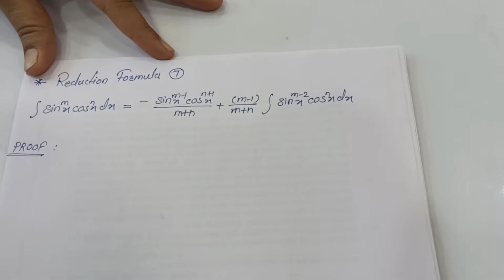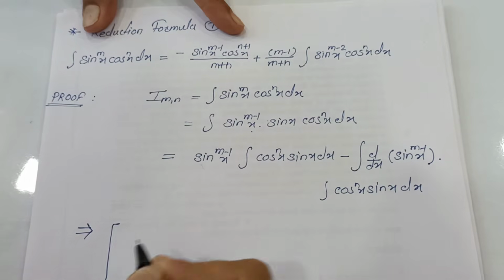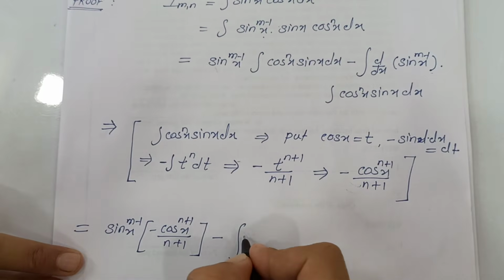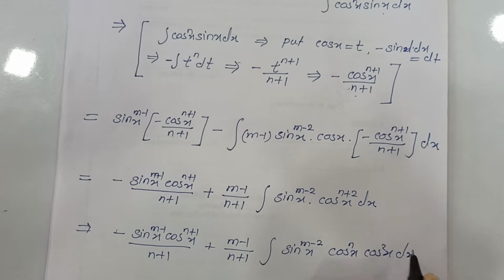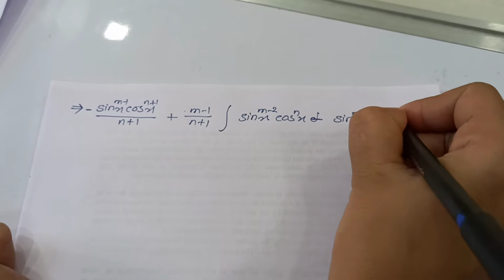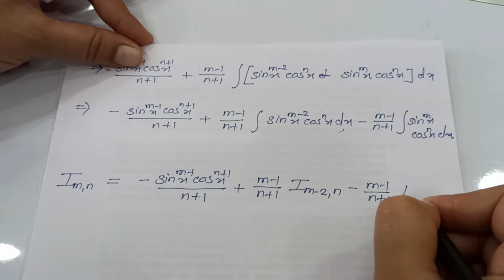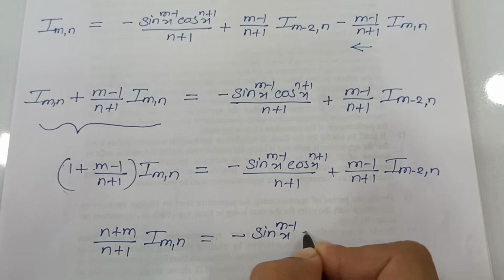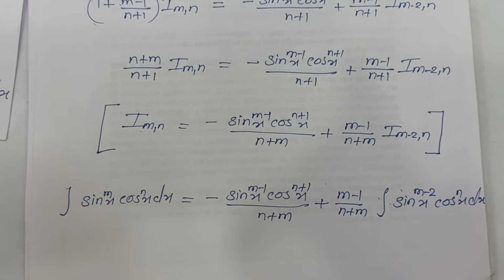Reduction Formula sin^mx.cos^nx